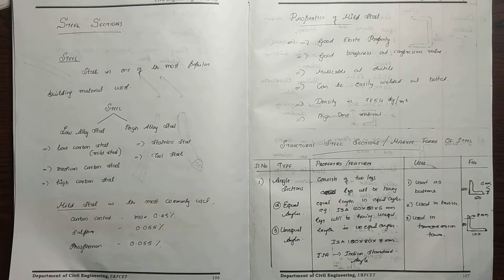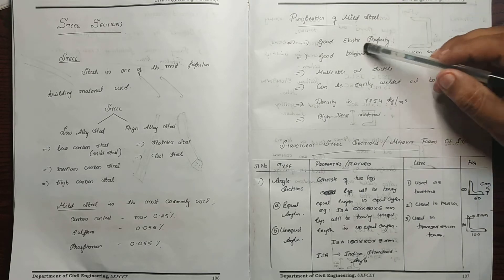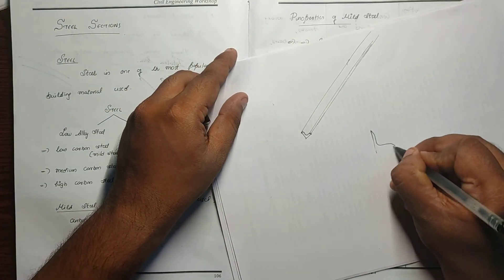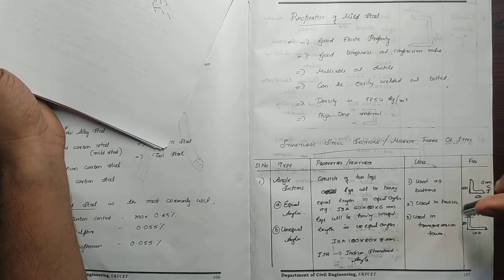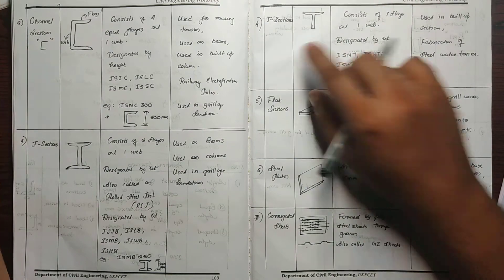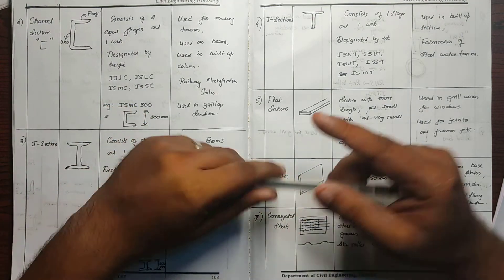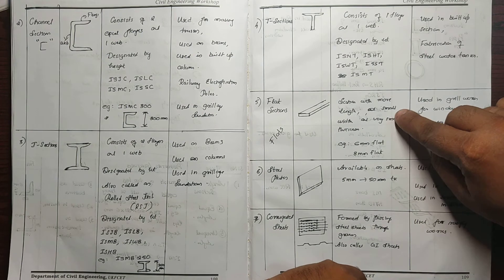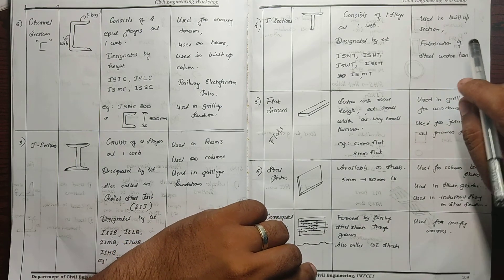BASIC CIVIL ENGINEERING KTU MODULE 2 PART 14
KTU 2019 basic civil ,
module 2,
bricks, cement, stones, timber, steel, sand, cement concrete
types, properties, uses, tests